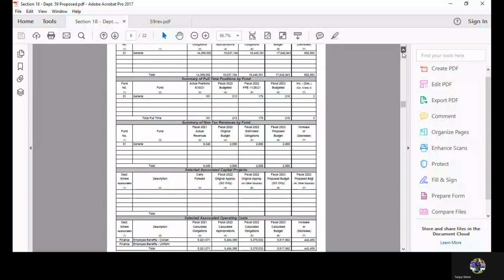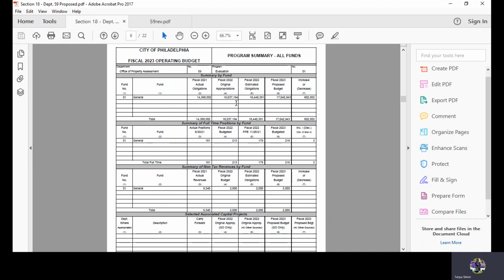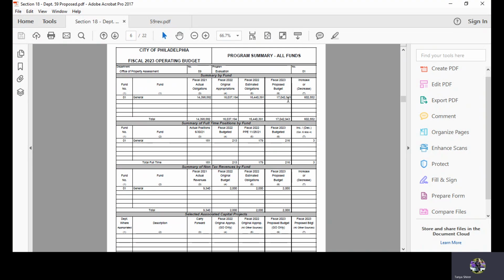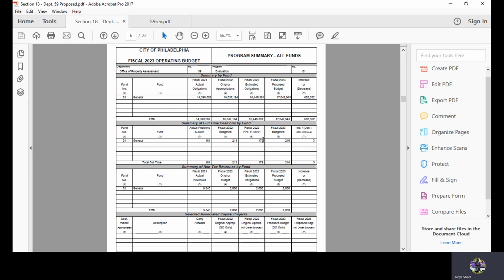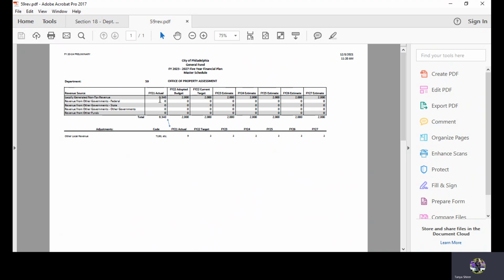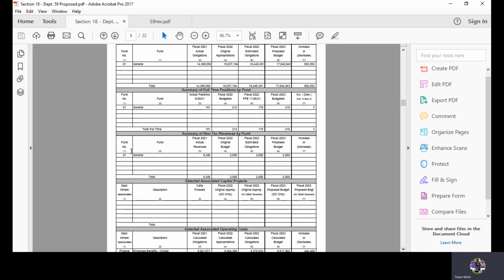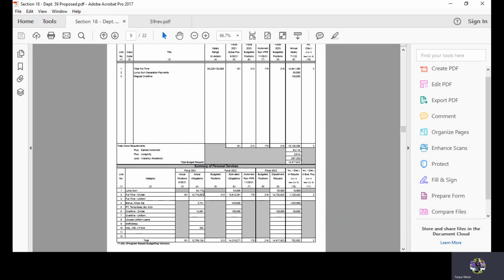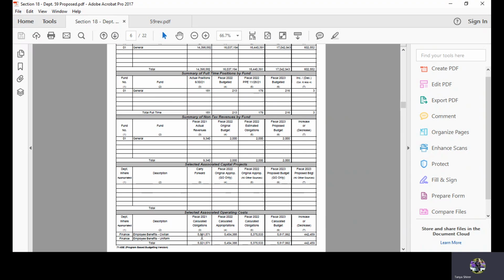Schedule E Meeting Recording